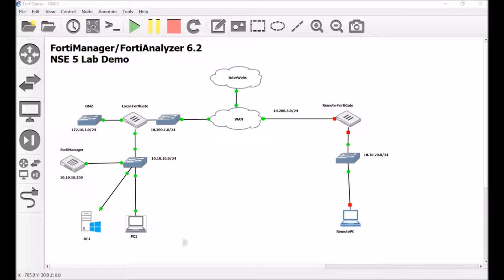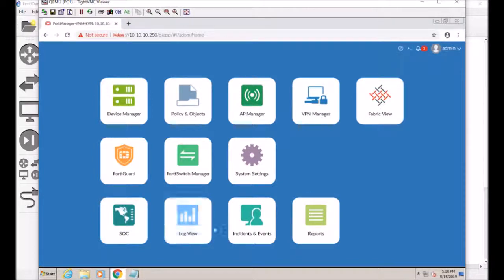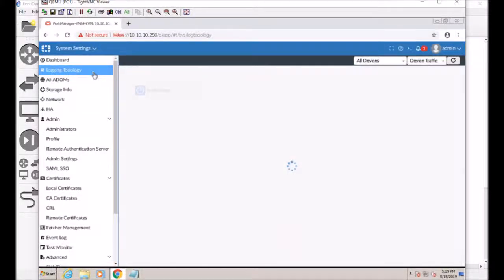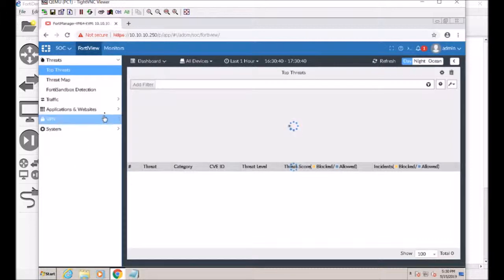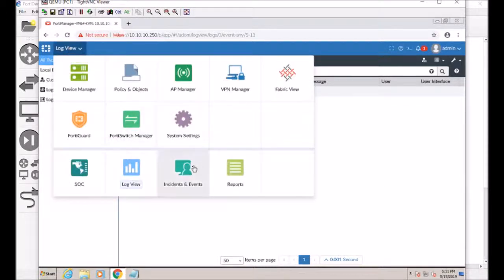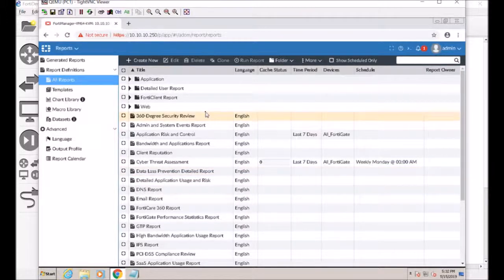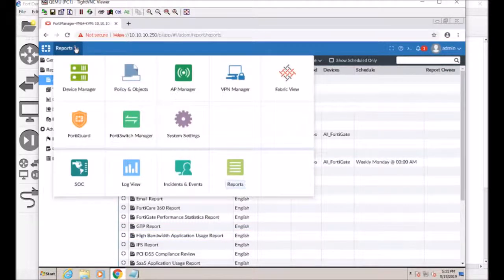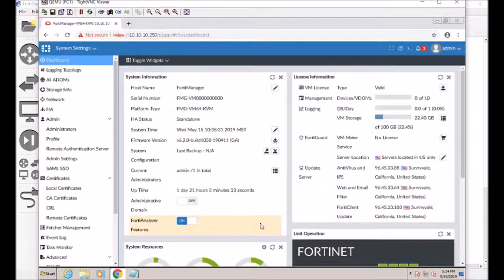3 NSE 5 Exploring the FortiAnalyzer's GUI